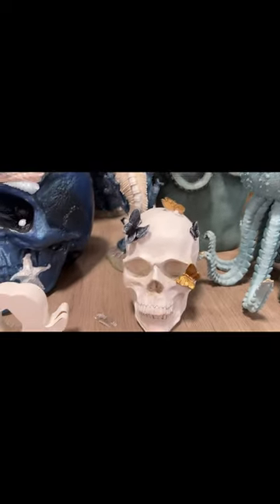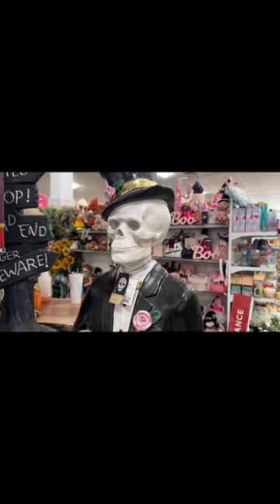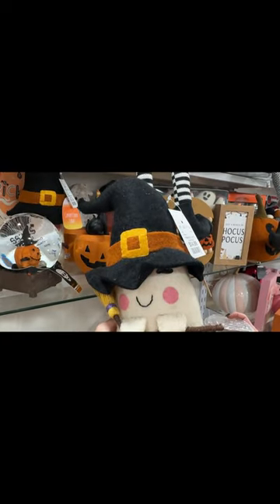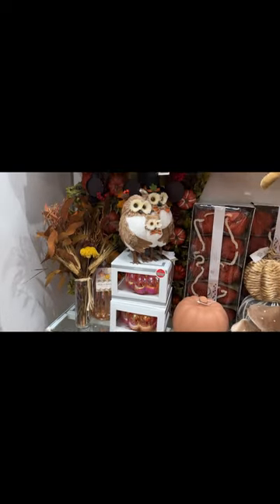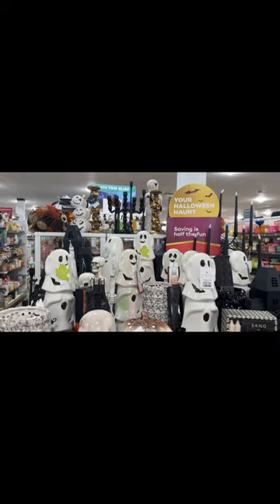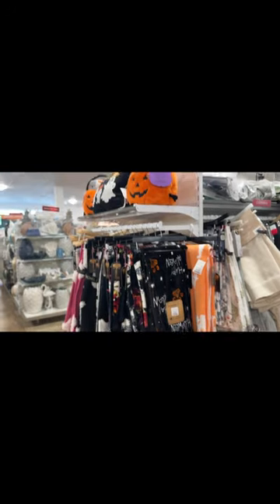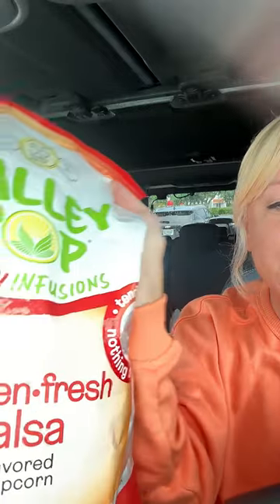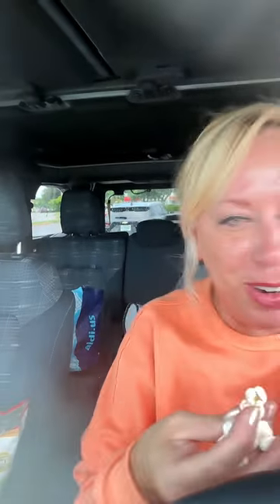Summer Ween shopping trip at homegoods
Do you love Disney like we do? We head to the parks once a week
We will ride some rides, eat some food, shop, and watch some shows.
I'll bring Disney to you

 to you.
** Anti-Humidity Hair care**
Wow dream spray

I do not speak for the company
All comments in my videos are my own.